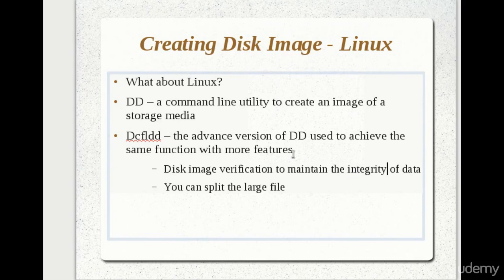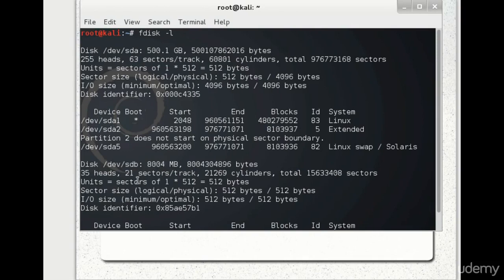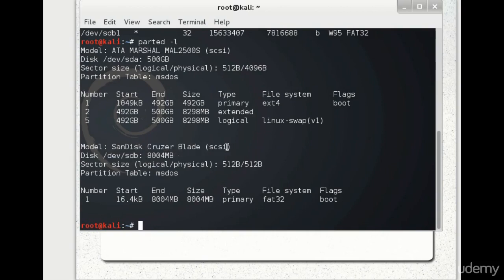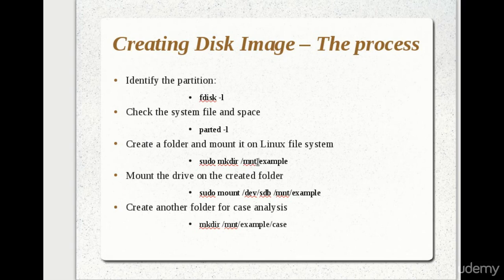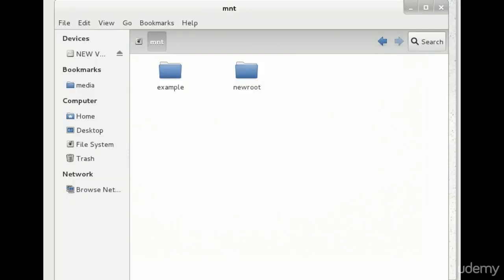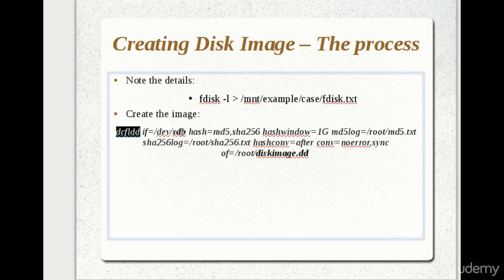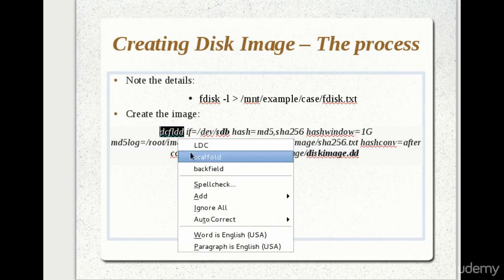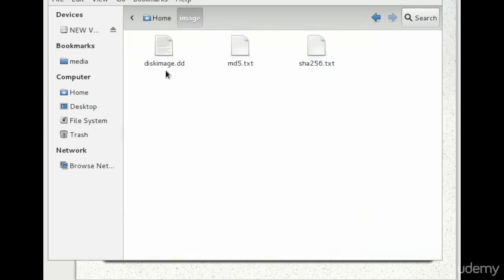Introduction | Creating Disk image on Linux machine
Welcome to the captivating world of Computer Forensics! 🕵️‍♂️🐧 In this introductory video, we're embarking on an exciting journey to become Computer Forensics Experts, with a primary focus on "Creating Disk Images on a Linux Machine."

🔍 Course Overview: Get a sneak peek of what this comprehensive course has to offer, highlighting the skills you'll acquire, the tools you'll master, and the promising career opportunities ahead.

💾 Disk Imaging on Linux: Explore the critical process of creating disk images on Linux machines, a fundamental skill for preserving and analyzing digital evidence.

🐧 Linux Forensics: Dive into the realm of Linux forensics and learn how to navigate Linux-based systems to gather vital forensic data.

📚 Structured Learning Path: Discover our step-by-step approach designed to take you from a beginner to an expert in disk imaging on Linux.

Whether you're starting your journey or seeking to deepen your knowledge, this course is tailored to help you thrive in the captivating world of digital investigations.